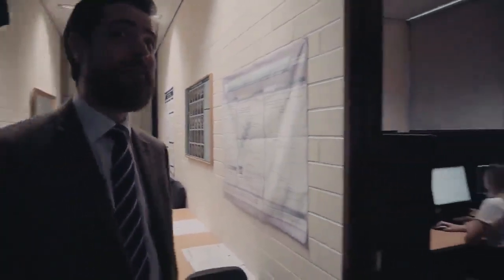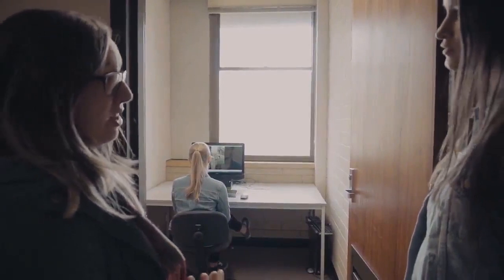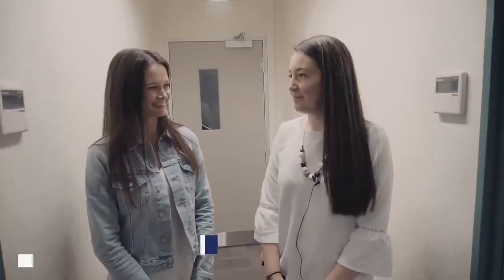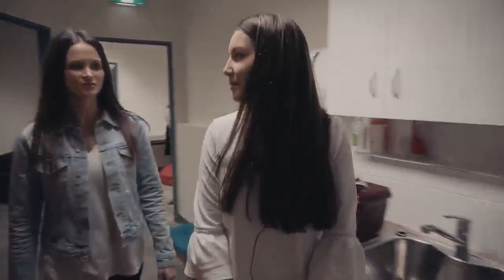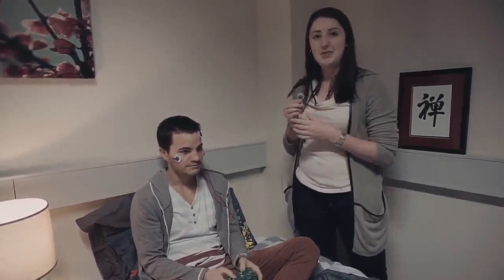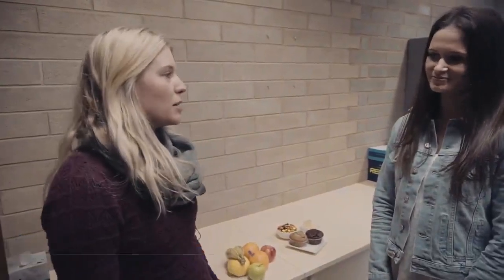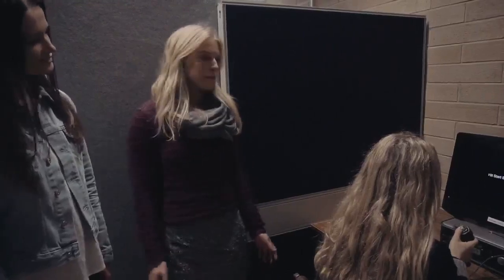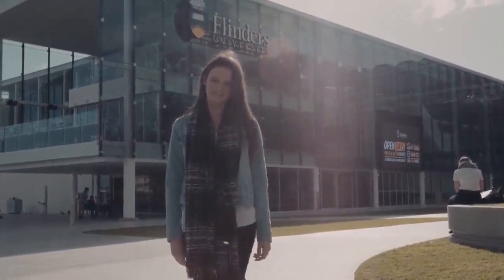ESTUDIAR EN AUSTRALIA - CLÍNICA DE PSICOLOGÍA EN FLINDERS UNIVERSITY